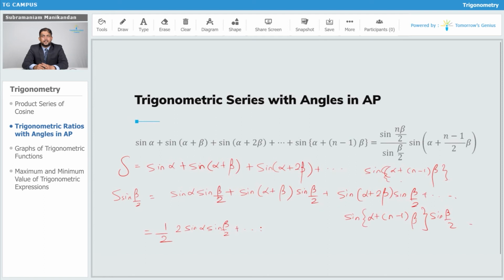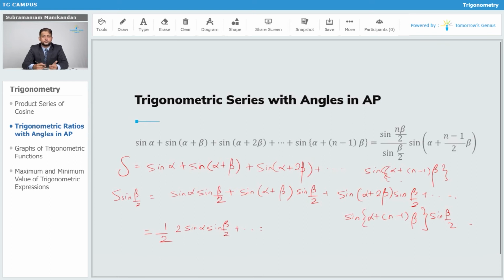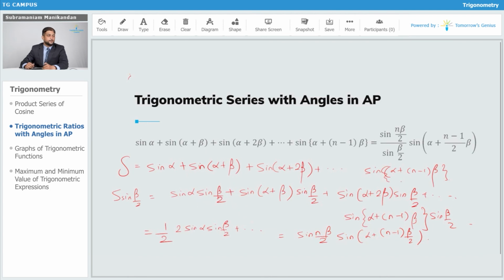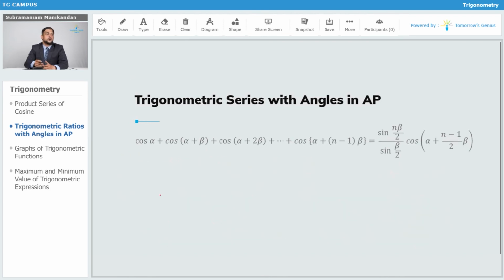A Special Trigonometric Series II | Trigonometry | JEE | Mathematics - TG Campus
In this video clip, we discuss the derivation of a formula for finding trigonometric series with angles in Arithmetic Progression. Learn more about Trigonometry with TG Campus. Let us make learning fun & create Tomorrow's Geniuses today with the best Faculties.